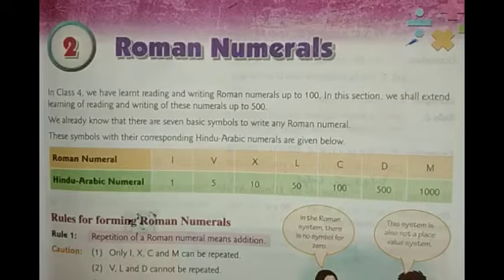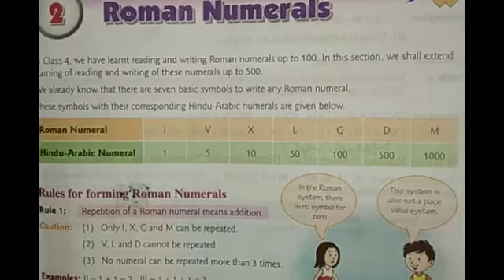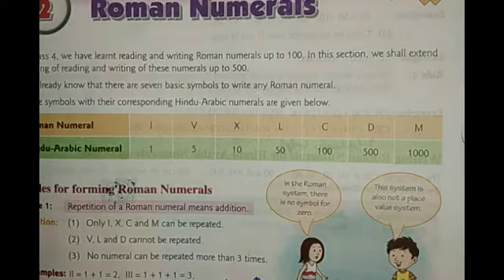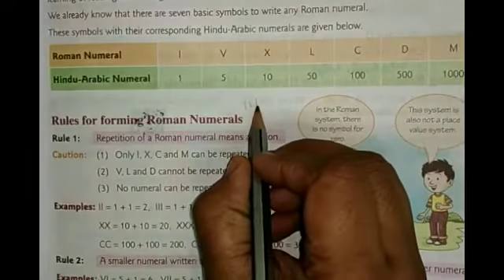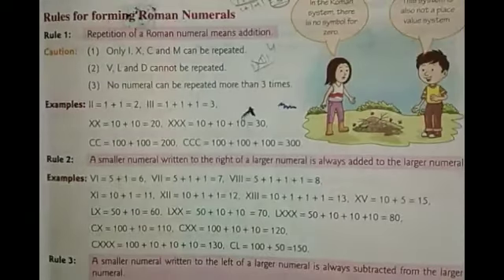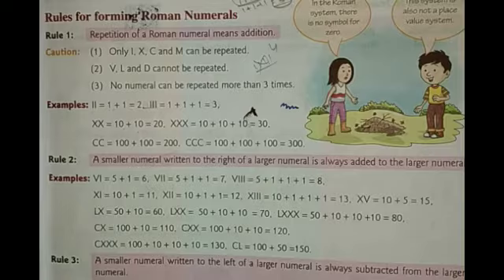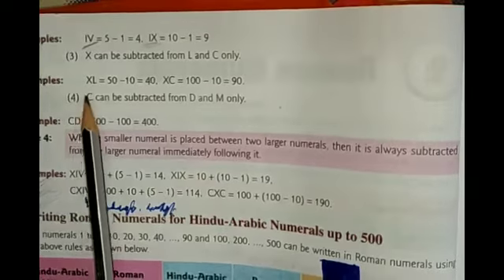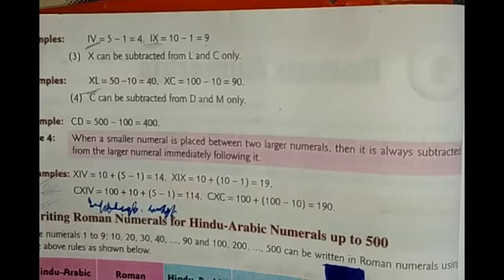CLASS 5 | MATHS | CHAPTER 2 | PART 1